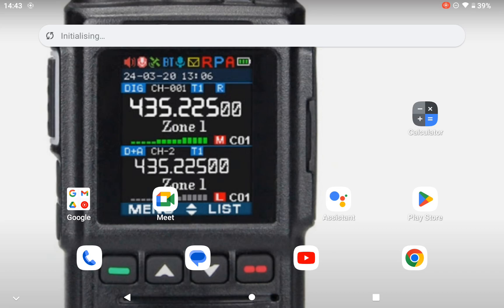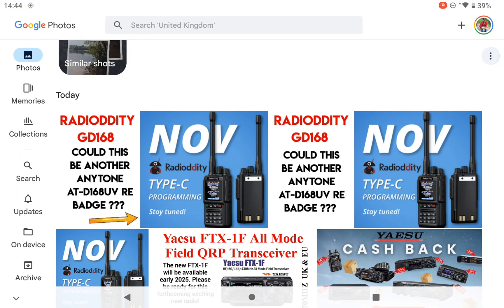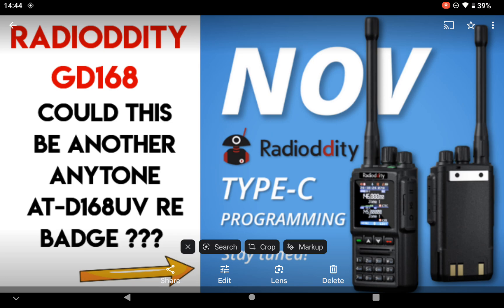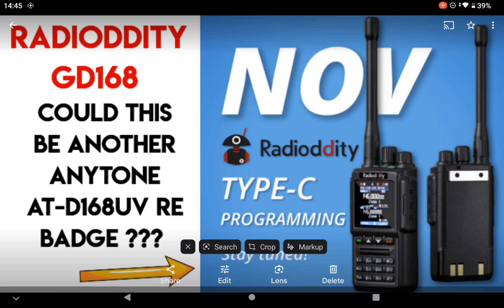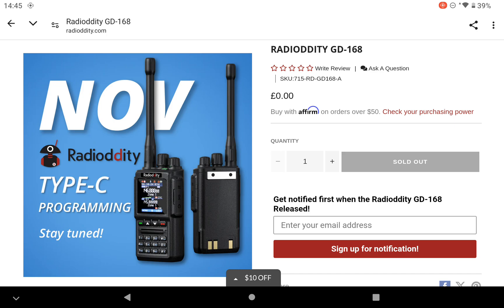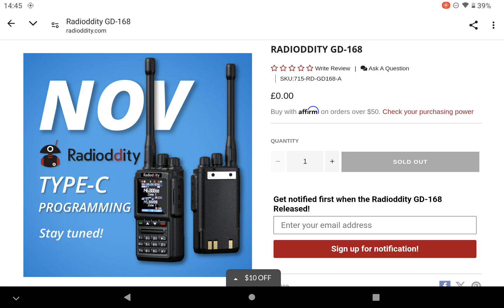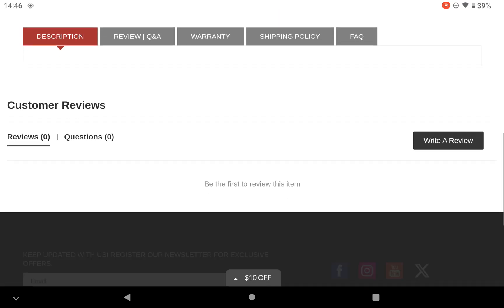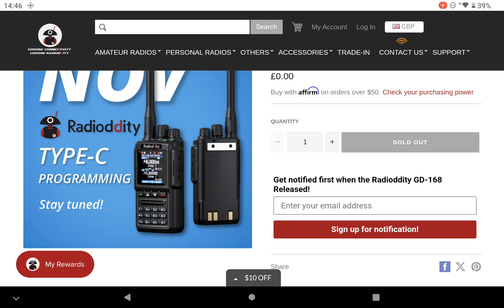Rebadged Or Not: Ham Radio Radioddity GD-168 & Anytone AT-D168UV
General Description

-   DMR / FM
-   VHF / UHF Dual Band
-   Size:  4.0.x 2.4 x 1.4"   (104 x54 x 36mm)
-   Weight:    7.9 oz   (224g)  w/battery
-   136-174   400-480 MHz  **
-   CTCSS / DCS
-   DTMF / 2TONE / 5TONE

-   Analog / Digital  APRS
-   Analog / Digital Recording
-   4 Power Levels .2W / 1.0W / 2.5W / 5.0W
-   4000 channels
-   10000 Talk Groups
-   250 Zones
-   500K User DB Contacts
-   Updatable Firmware
-   (US) FCC Part 90 certified   T4K-D168UV

Radioddity website

73

Mark 2E1CEQ